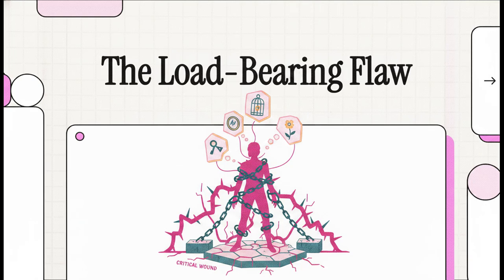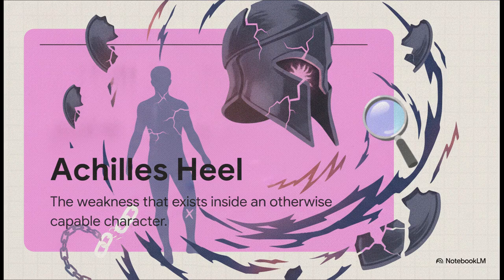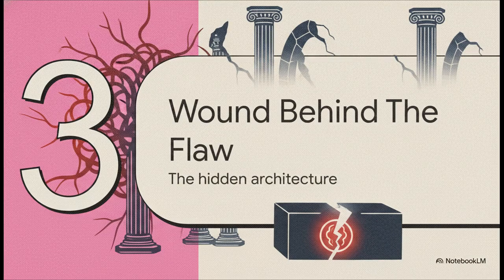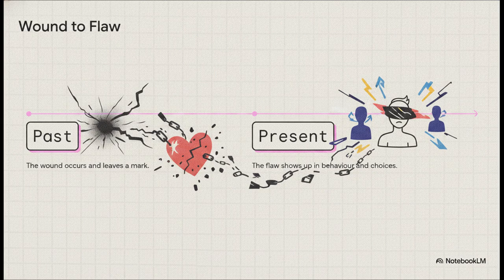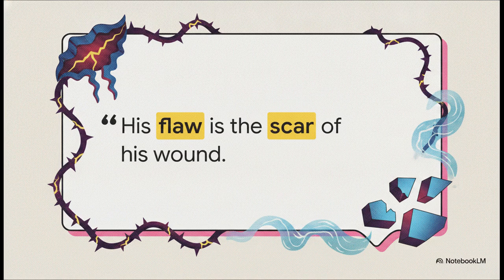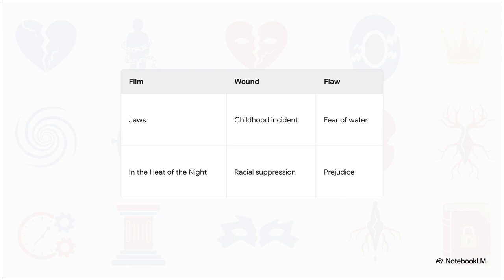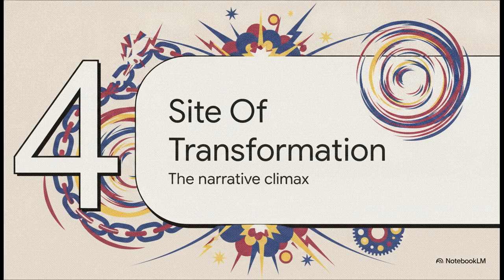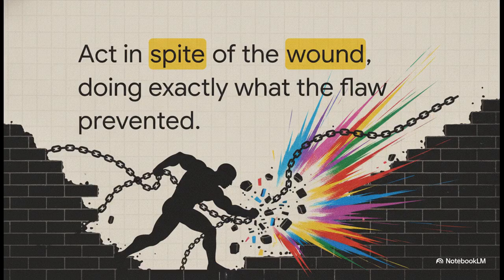Achilles Heel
In this video, we dive into the Cinéaste's Notebook to explore Achilles Heel - the Fatal Flaw, or Hamartia, that makes a character the architect of their own misery. We break down why the flaw must be load-bearing - a weakness that's actually tested and costs the character something, using Jaws' fear of water and In the Heat of the Night's Virgil Tibbs as reference points. We look at the second, more important principle - that the flaw must arise from the wound, the thing that happened before the story began - and why this is what separates a psychologically real character from a flat one. We also look at how the Achilles Heel becomes the site of transformation, and why the climax is often the moment a character chooses, in spite of the wound, to do the very thing the flaw has always prevented.